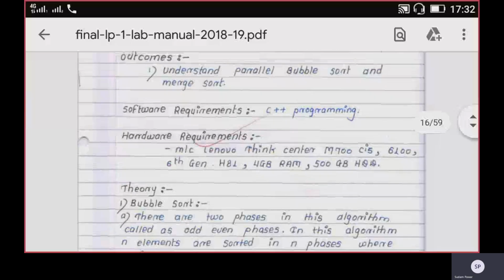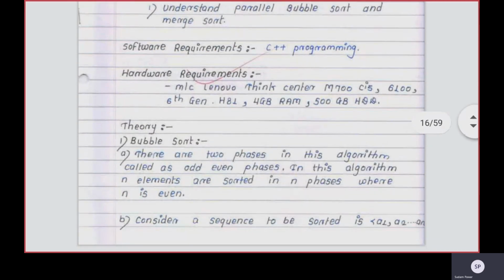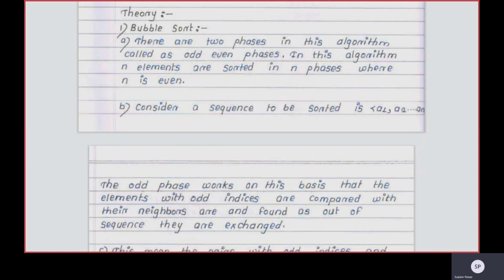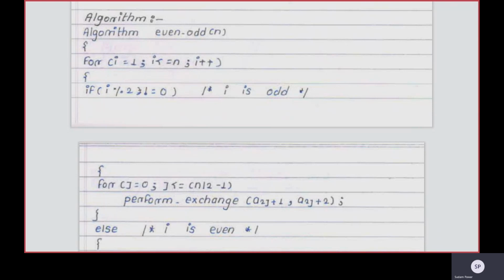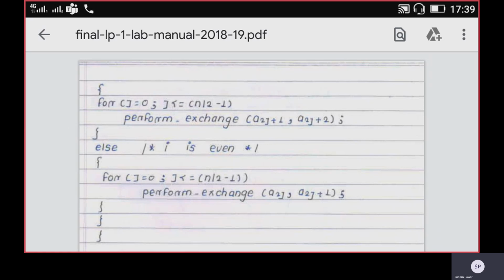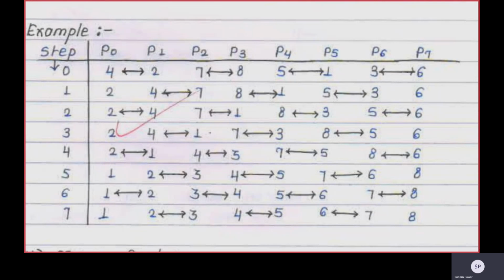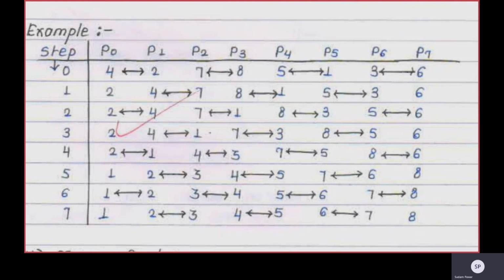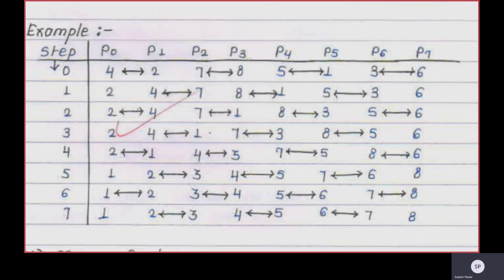Odd Even Bubble Sort algorithm